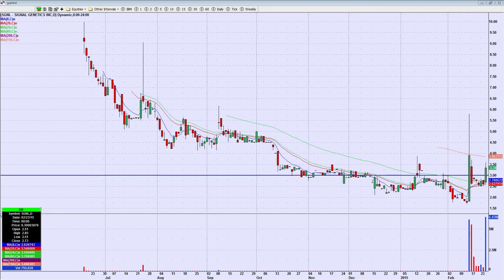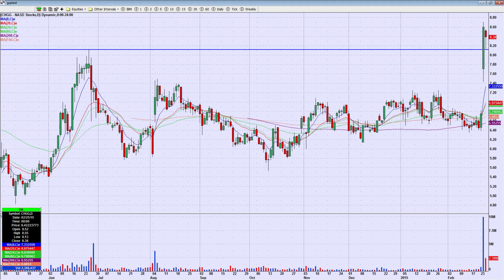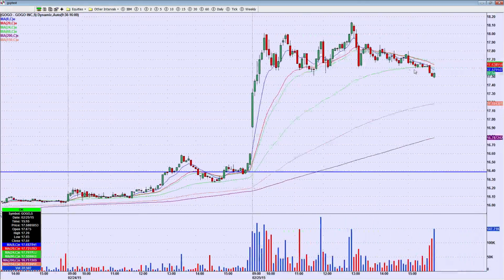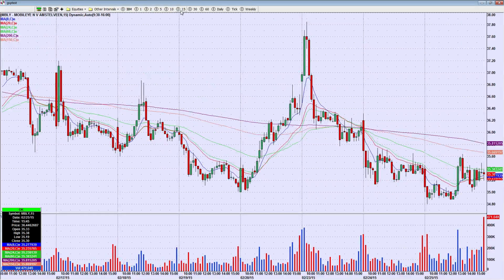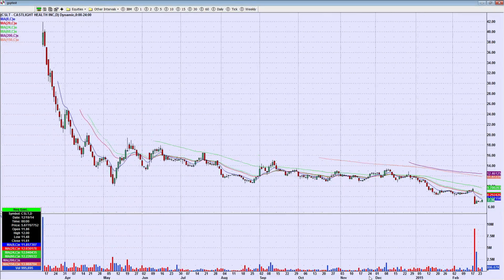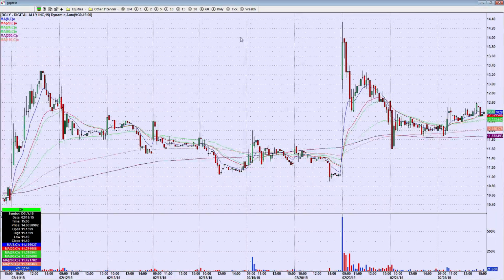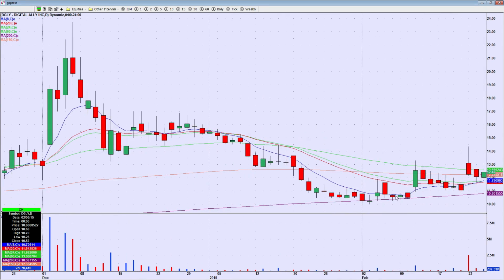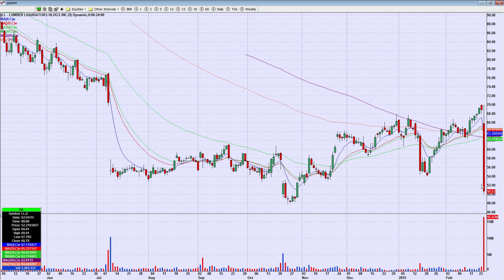Watch List for Feb 26th